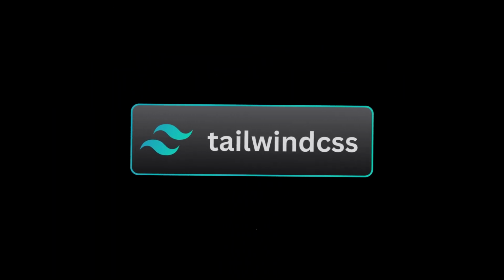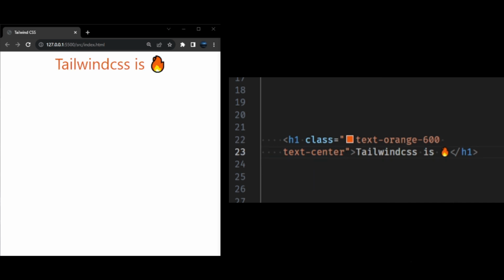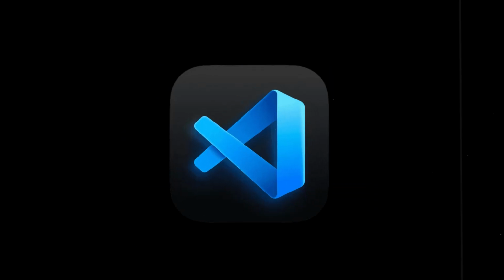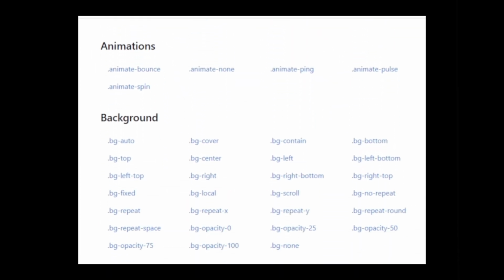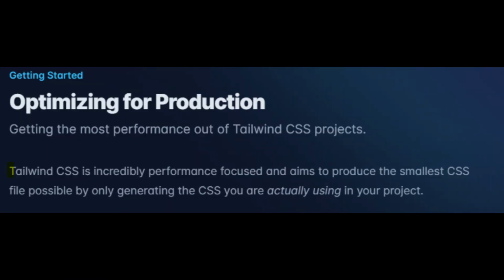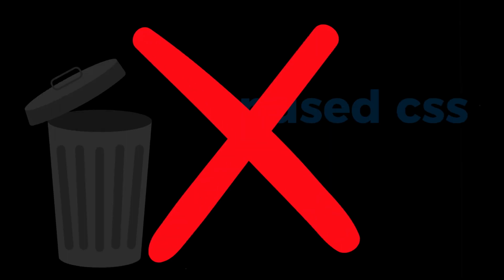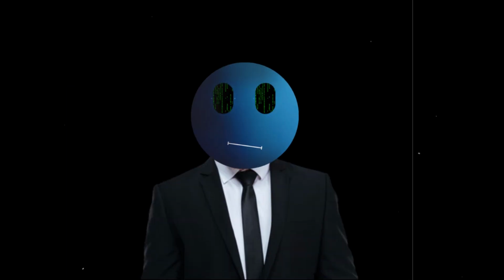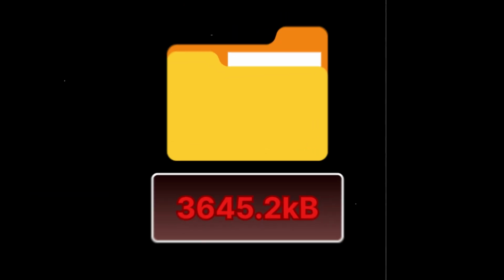Should I learn tailwindcss in 2024?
In this video, You'll see if learning tailwindcss is worth it in 2024!